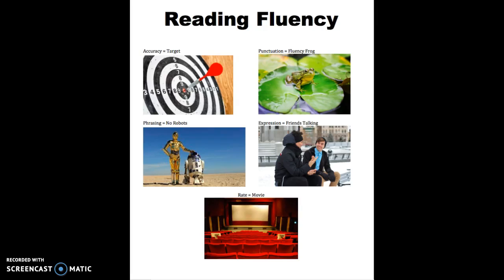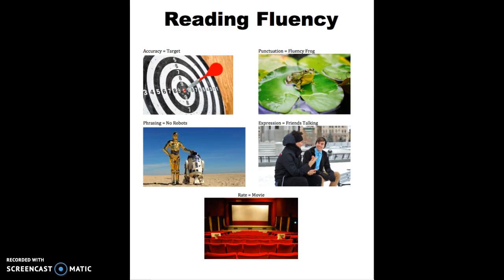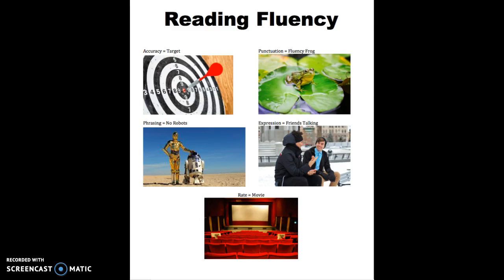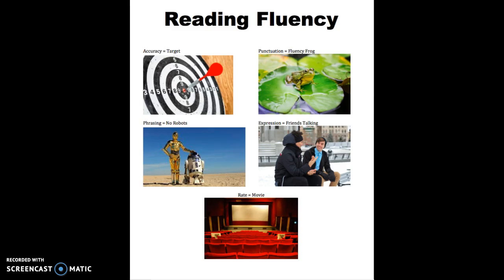Reading Fluency Basics